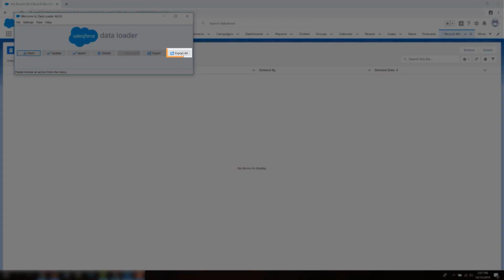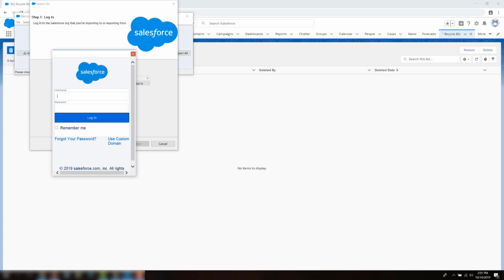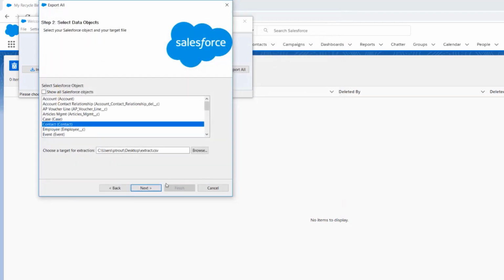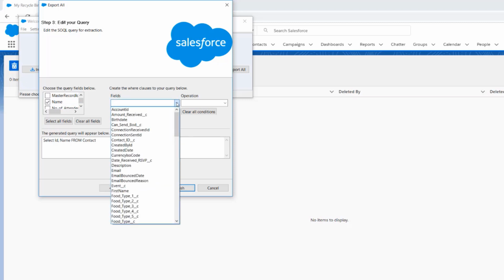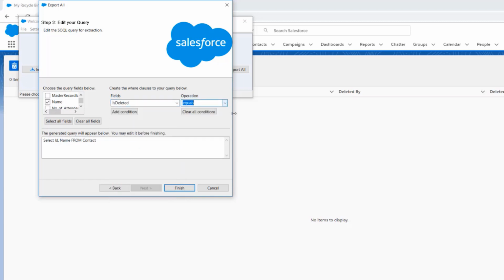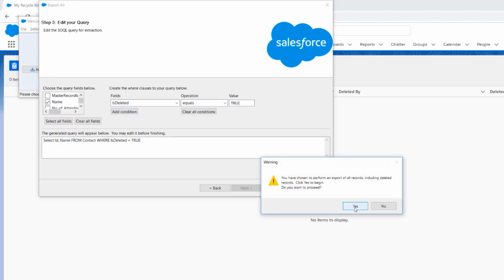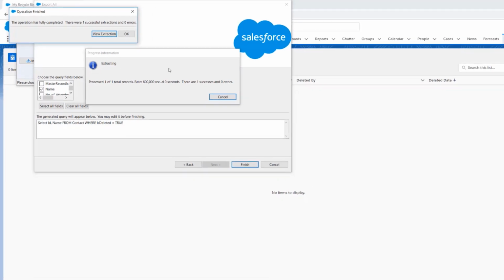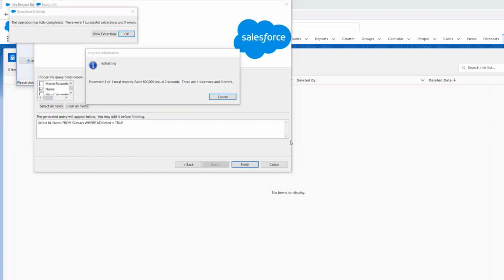How to Export a Deleted Record Using Data Loader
This screencast walks a system admin on how to export a deleted record using Data Loader
Need additional guidance? Bring your questions to an Ask the Expert webinar. Search sessions and register here: